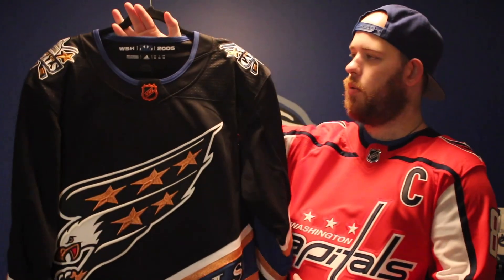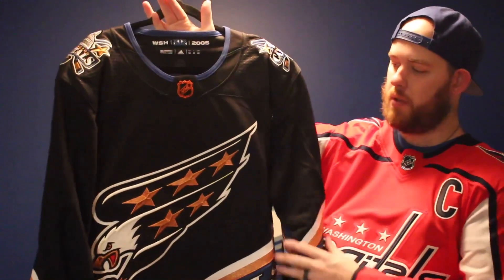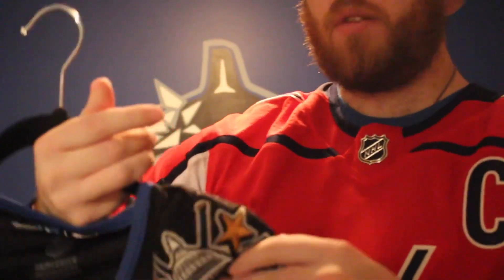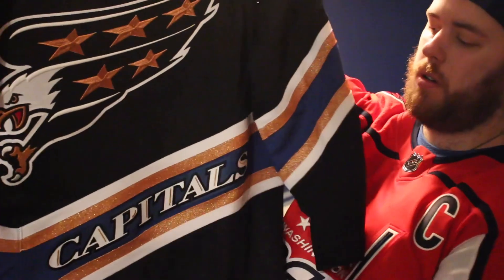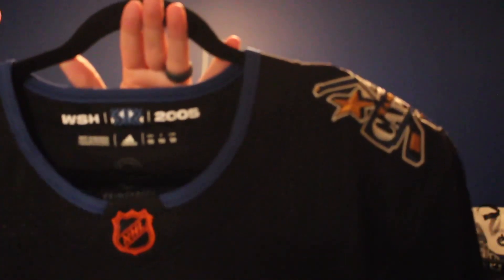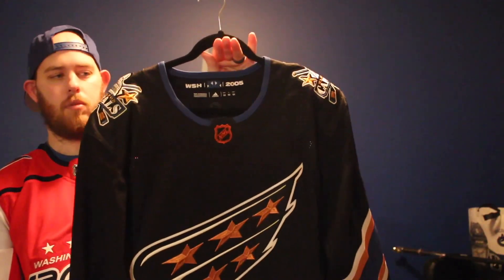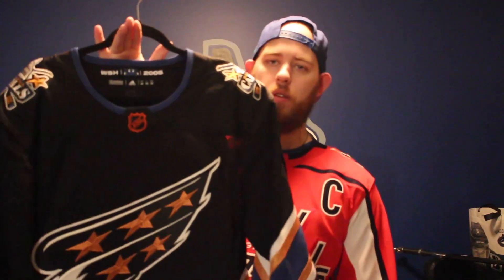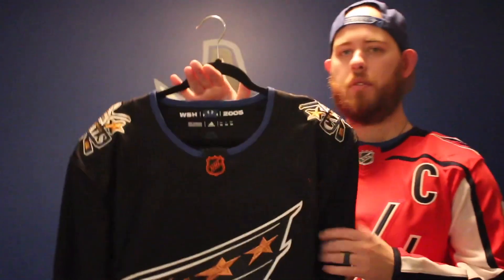Reverse Retro 2.0 Unboxing #4